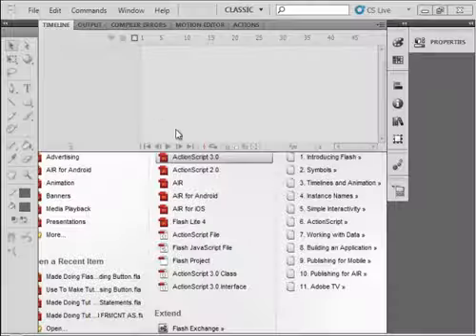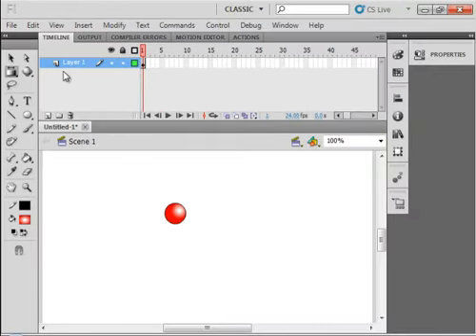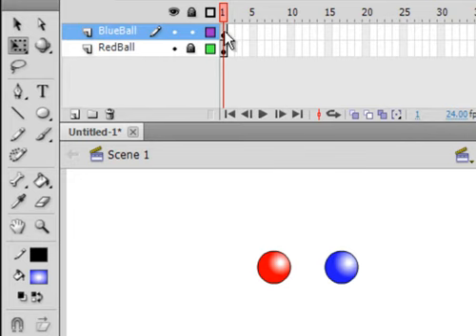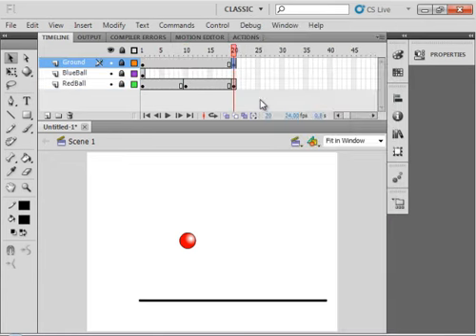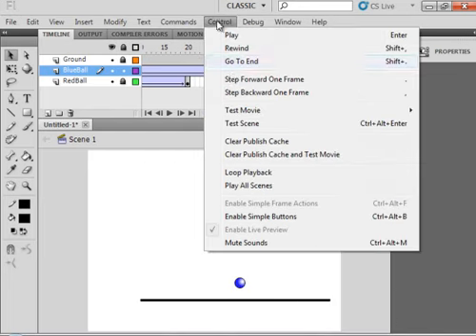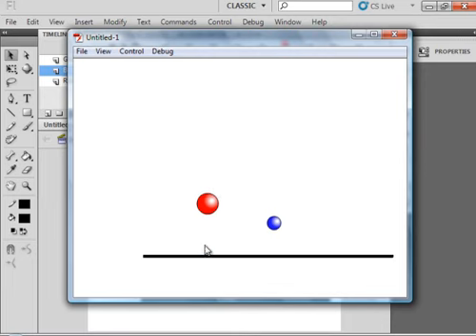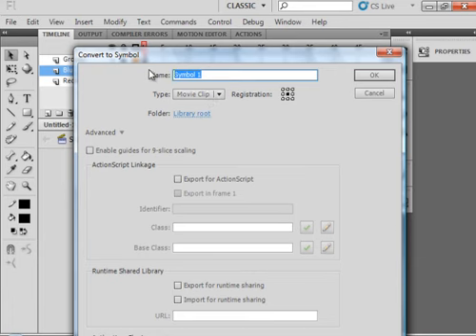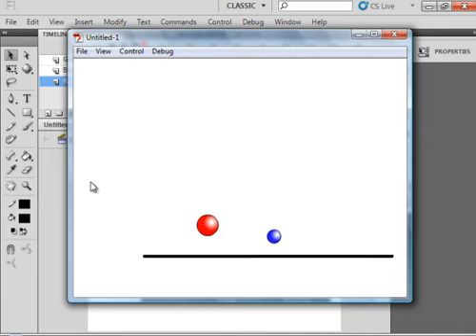Flash Tutorial 31 Which Time Line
Which time lime you use can be very important. Do I put my shape on the main time line and animate it or do I put it in its own movie clip. There is a big difference.